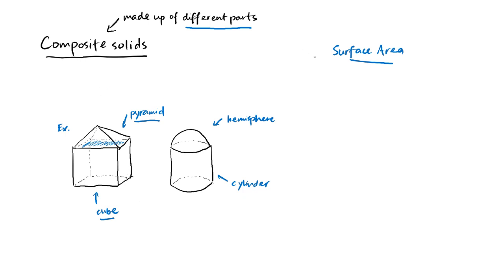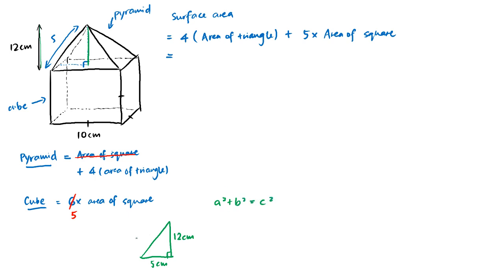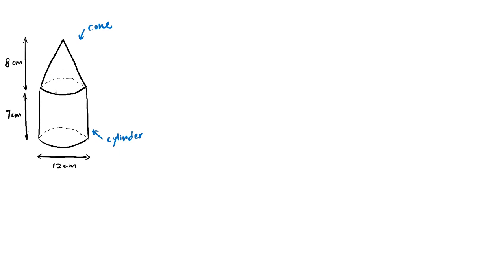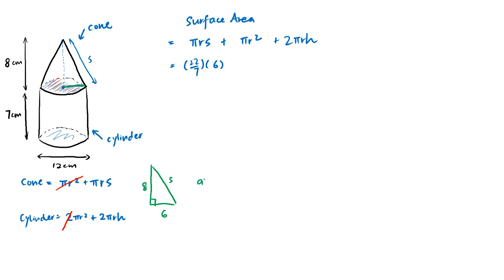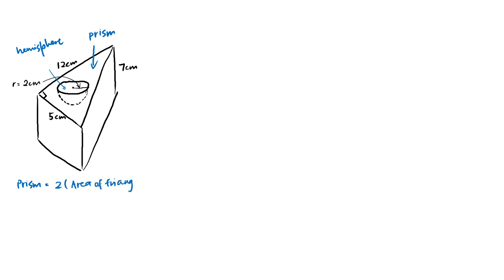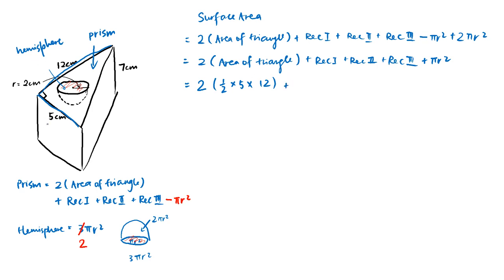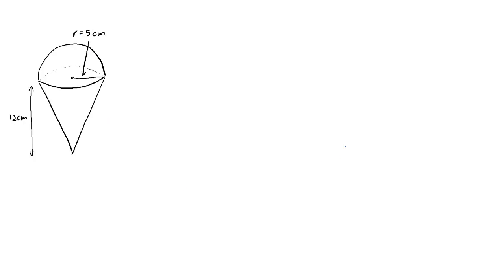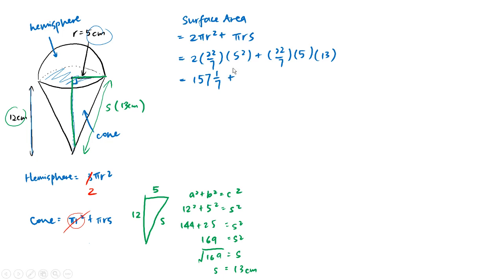KSSM Maths 2.6.3 TT Surface Area of Composite solids